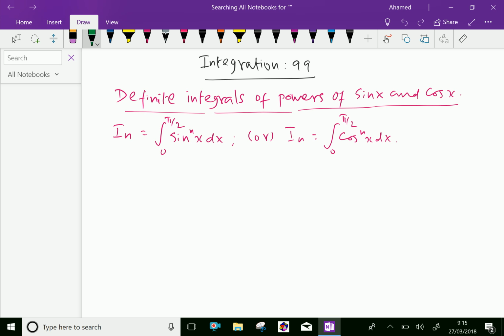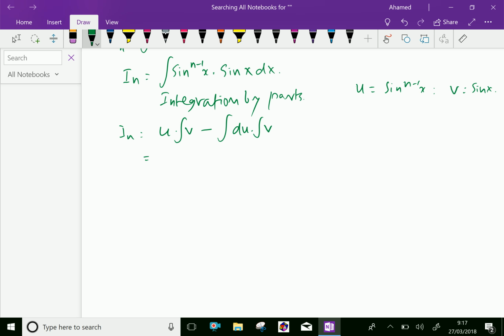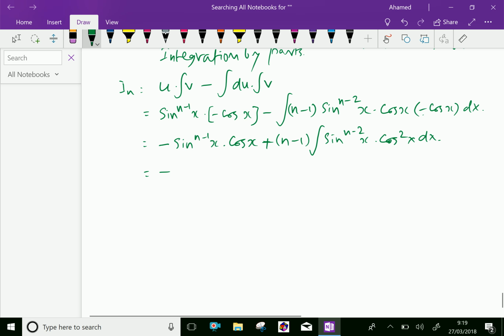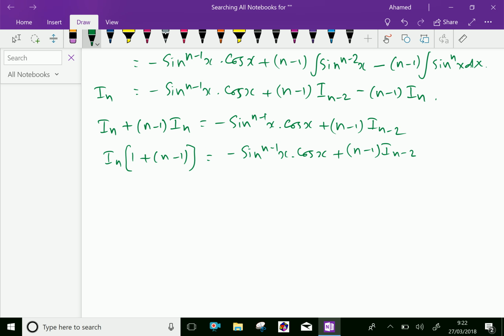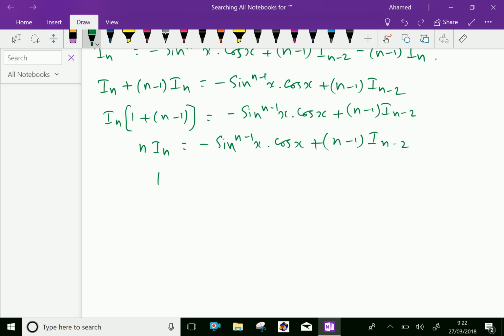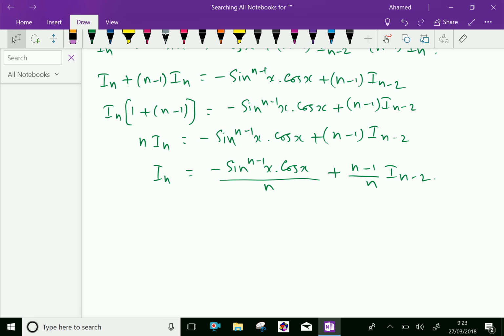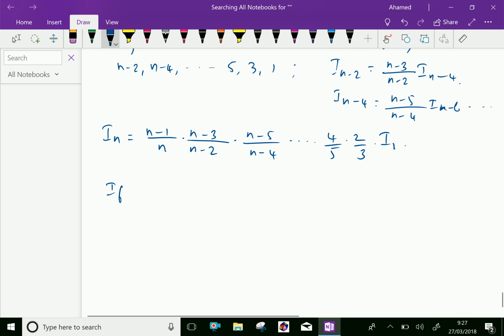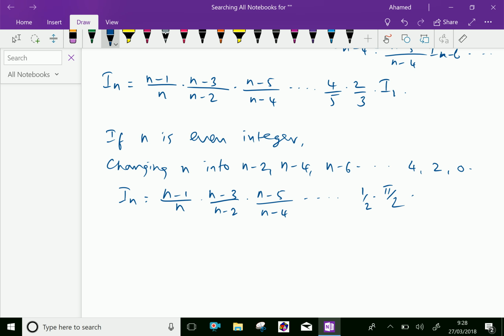Integration : - ( Definite integrals of Sinx and Cosx power n ) - 99.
Integration is the powerful tool in modern mathematics.
Definite integrals of Sinx and Cosx power n .